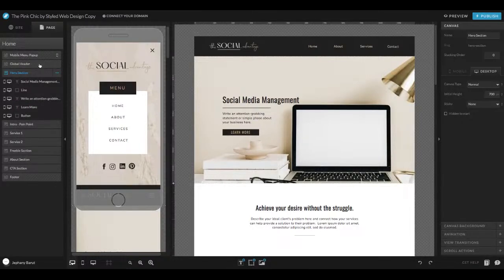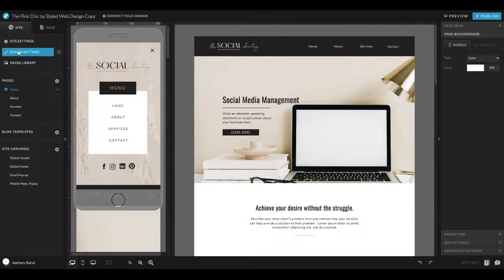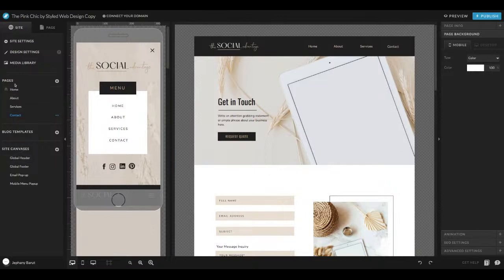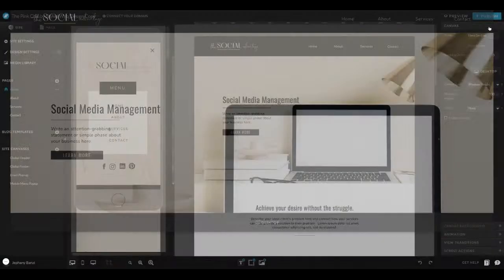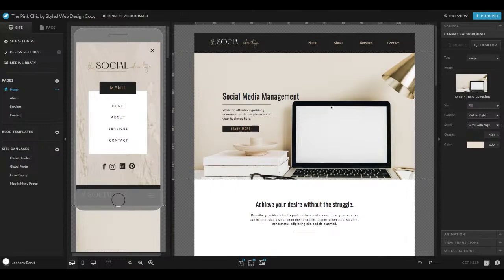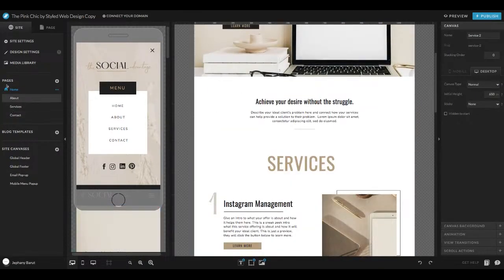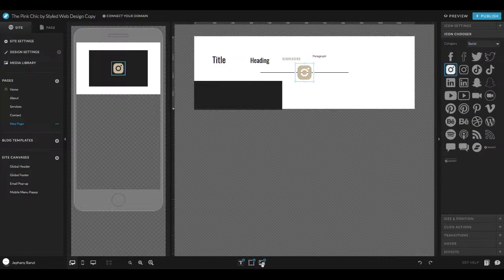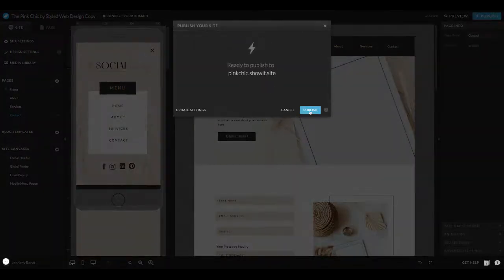LUNCH & LEARN Ep. 2: Intro to Showit Interface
Here's a demo video on getting started with Showit – the website builder that makes it easy to create beautiful and professional websites. In this video, I'll show you how to use Showit's powerful drag-and-drop interface to create a website that reflects your unique style and message. Whether you're new to website design or an experienced pro, Showit has everything you need to create a website that stands out from the crowd. So sit back, relax, and let's dive into the world of Showit!